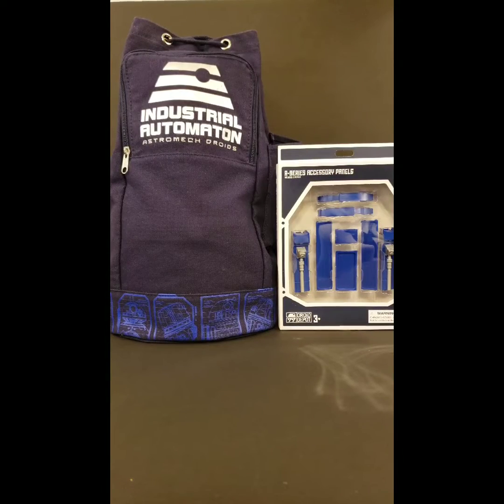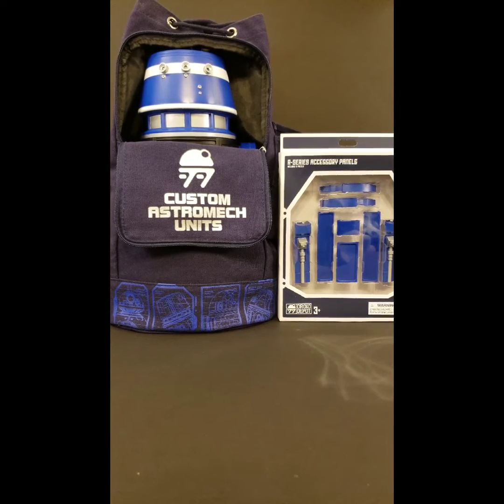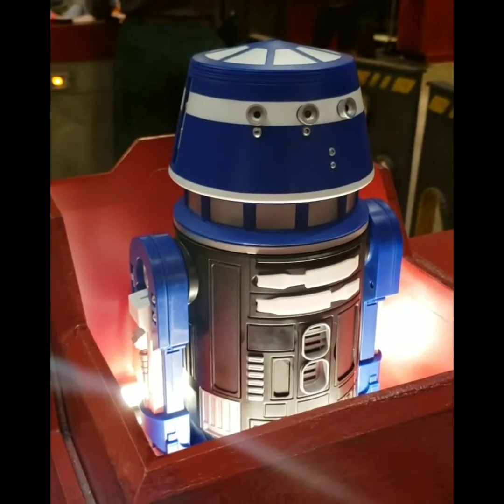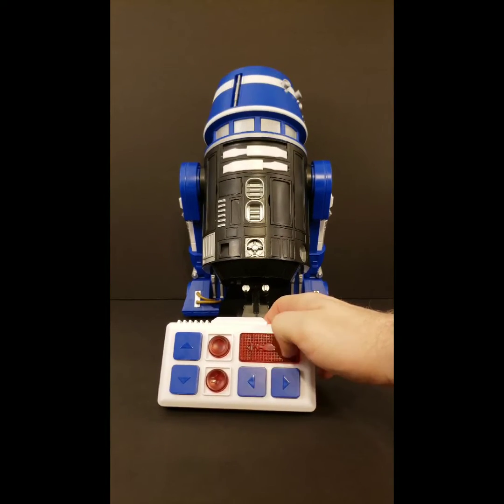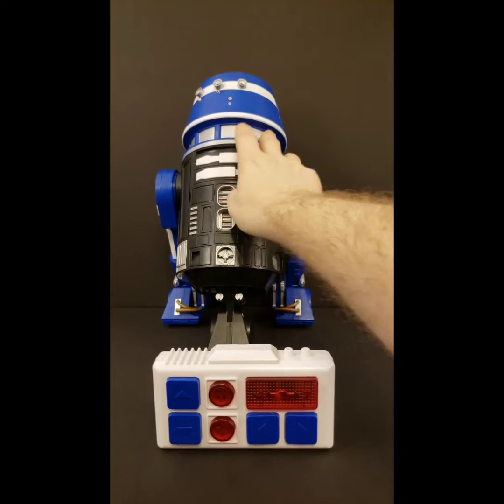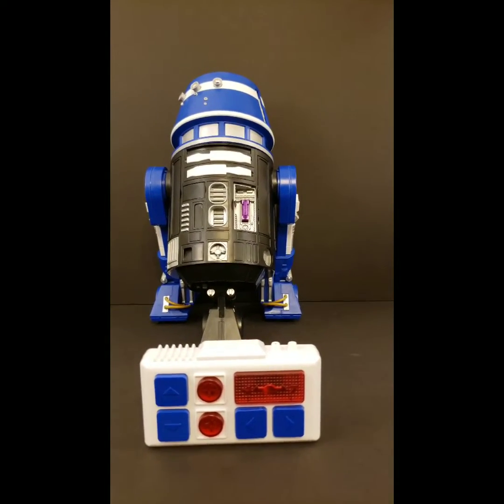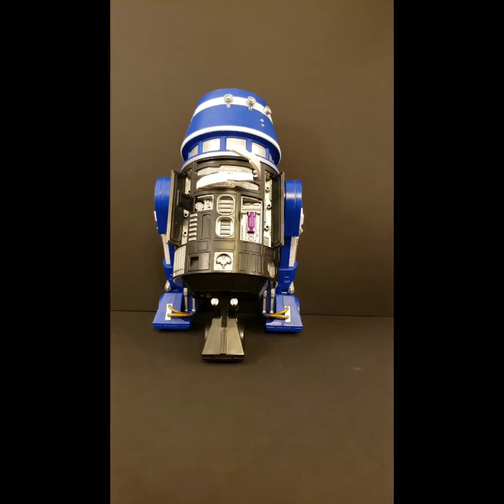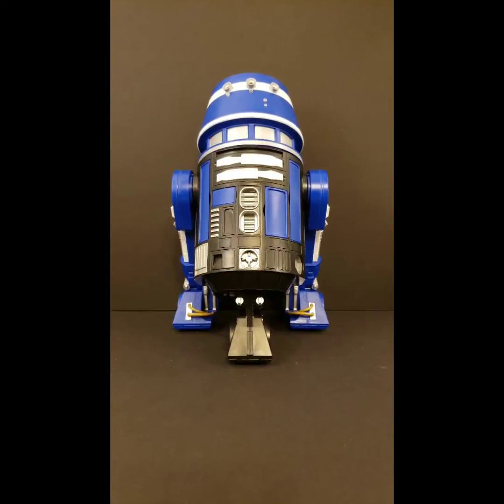Galaxy's Edge Droid Depot Build a Droid R Series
Welcome fellow Star Wars collectors to another Galaxy's Edge Droid Depot Build a Droid Custom R unit. This is T3-R14!